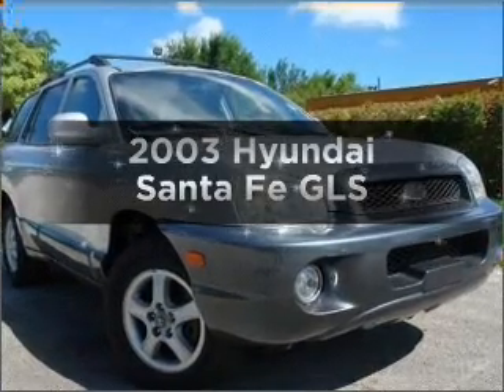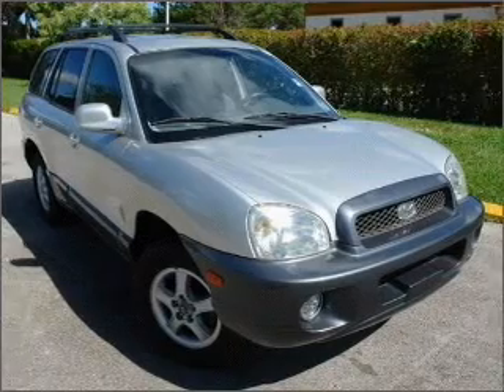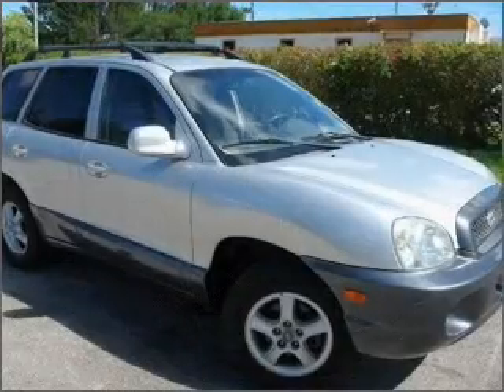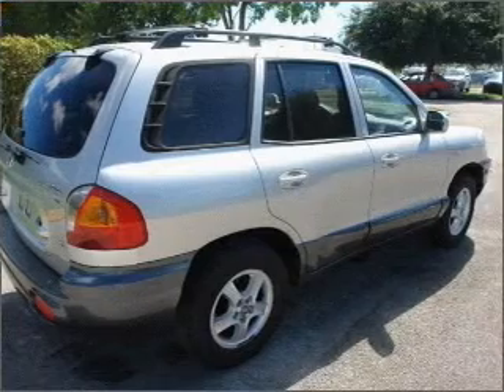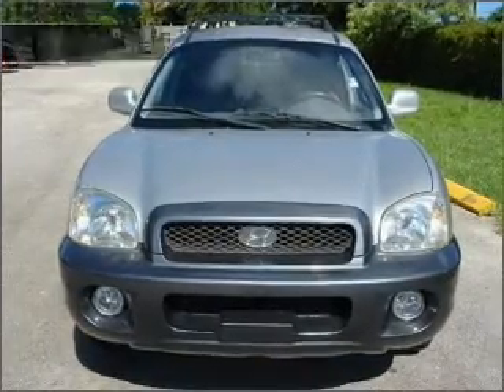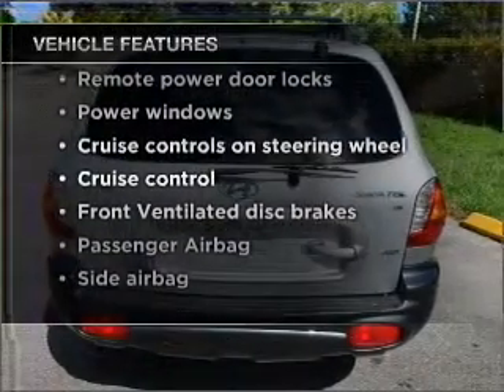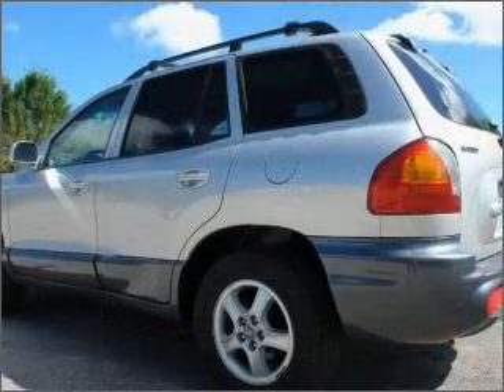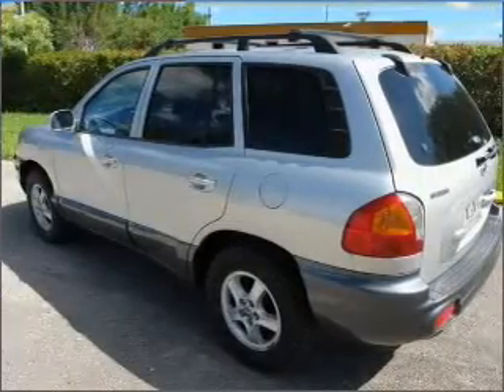2003 Hyundai Santa Fe - Pompano Beach FL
Year: 2003
Make: Hyundai
Model: Santa Fe
Trim: GLS
Engine: 2.7 liter 6 cylinder 24 valve
Transmission: Automatic
Color: Pewter
Mileage: 99126
Address:
1150 South Federal Hwy